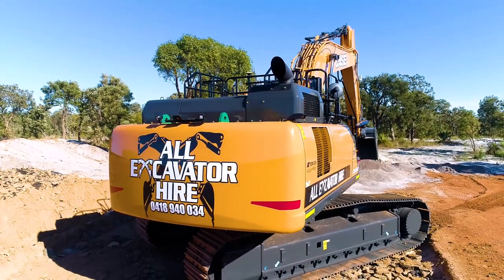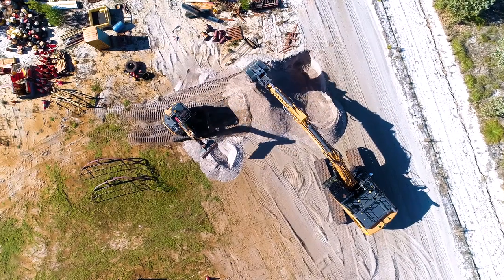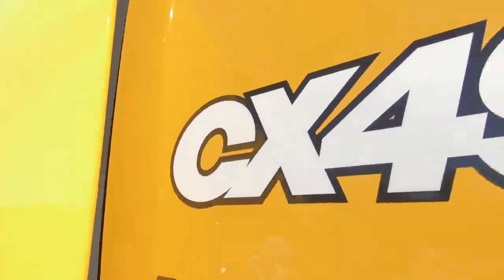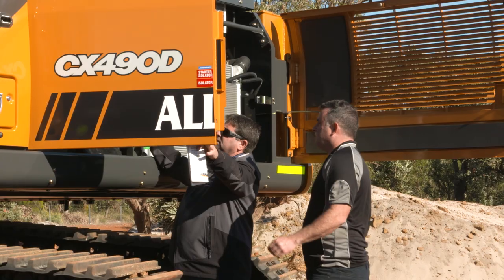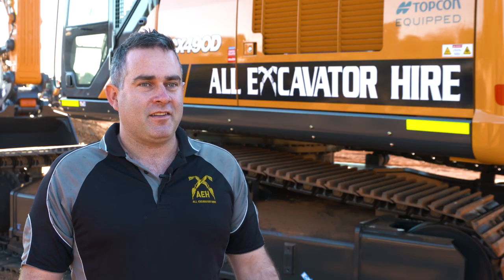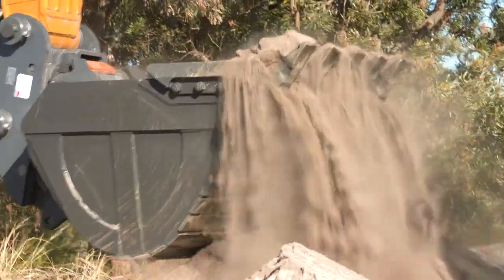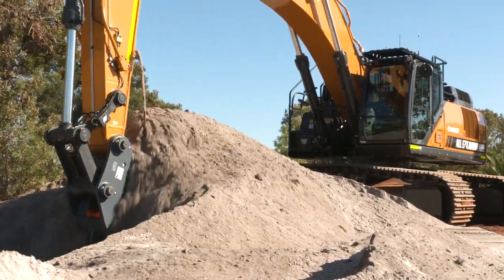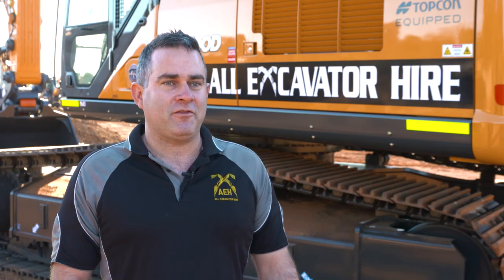The first Case CX490D Excavator in Australia - McIntosh & Son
McIntosh & Son  has delivered the the first 50 tonne Case CX490D Excavator ever in Australia to All Excavator Hire (WA).